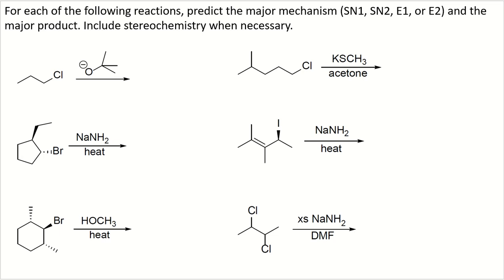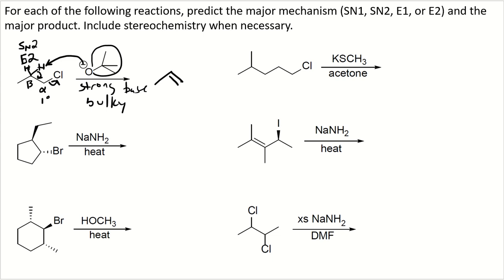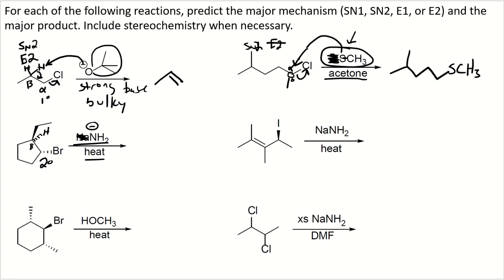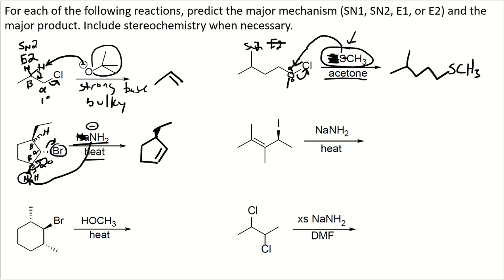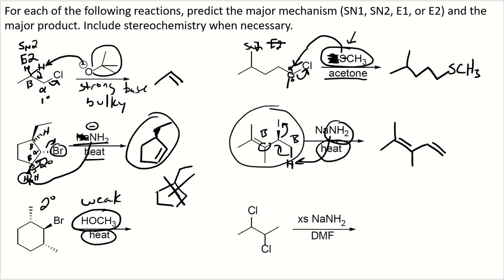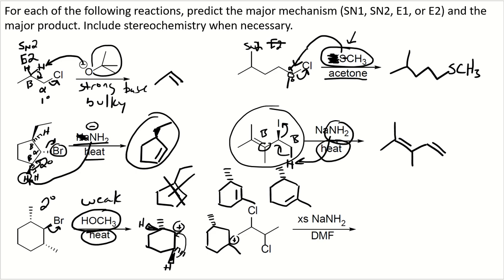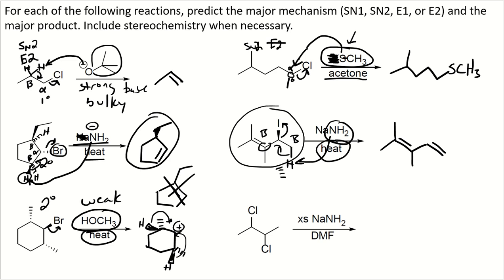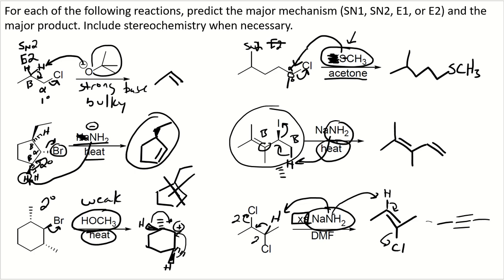SN1 SN2 E1 E2 Reactions Part 1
In this video I walk through a few reactions and discuss how to choose the correct mechanism (SN1, SN2, E1, and E2.)